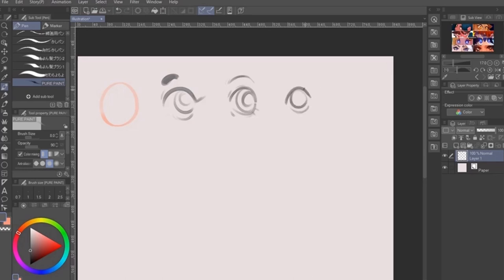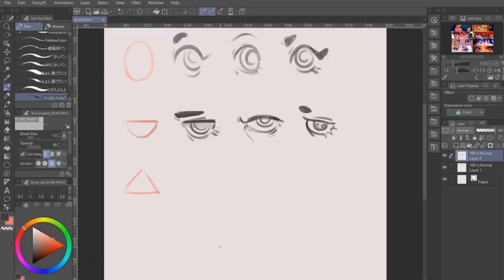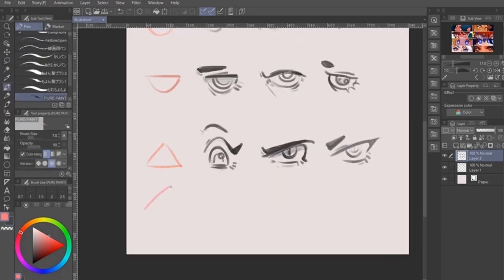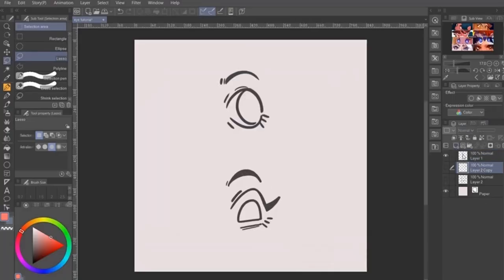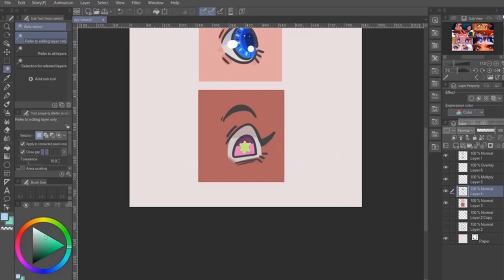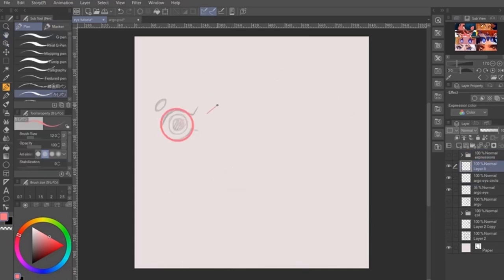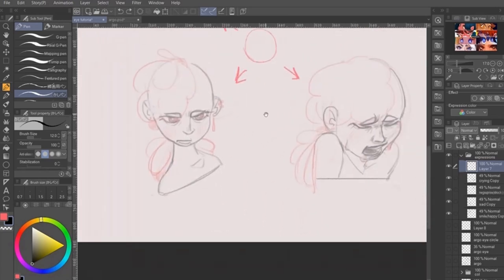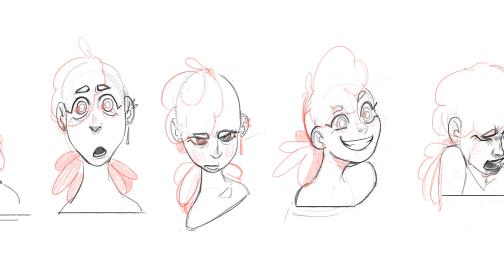Eye types and how to draw'em! (ft. Expressions) | Using Clip Studio Paint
Hi Hi! This is a tutorial showing how you can draw different types of eyes and how to use them with expressions for ClipStudioTips2022 EyeDesign tutorial.

⭐ If you like my stuff, you can also;